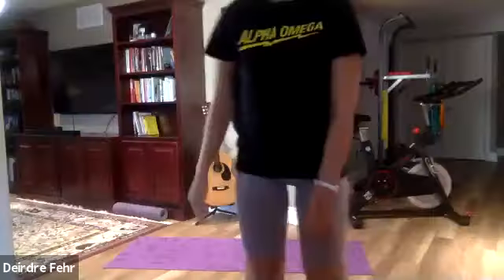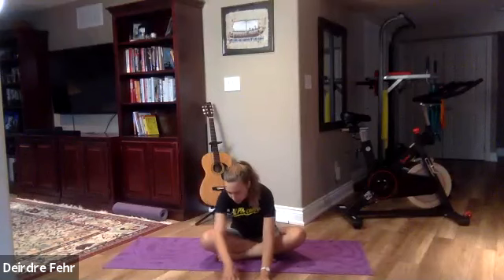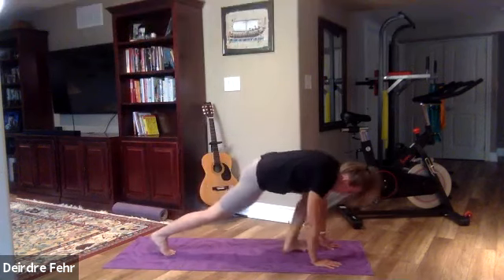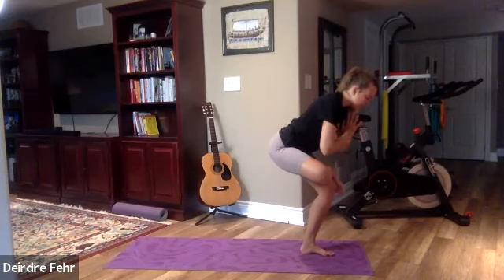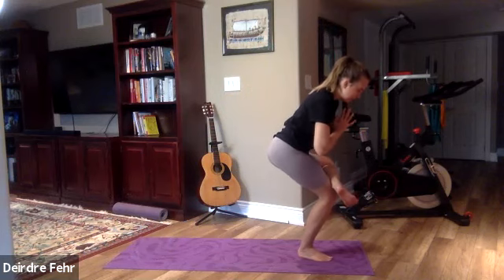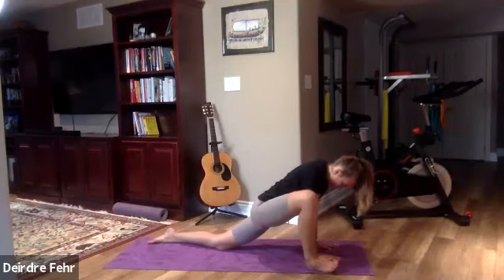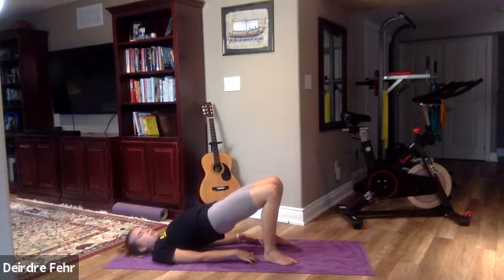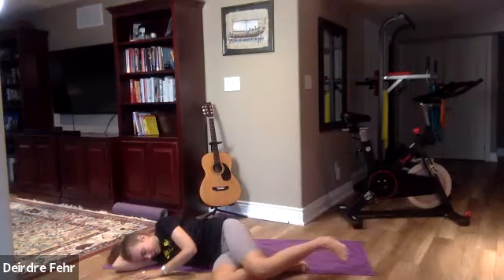Yoga with Dee: Hip and Spine Opener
This class focuses on opening our hips and releasing tension in the spine to bring a but more pep in our step!